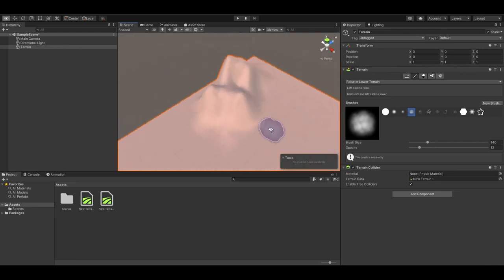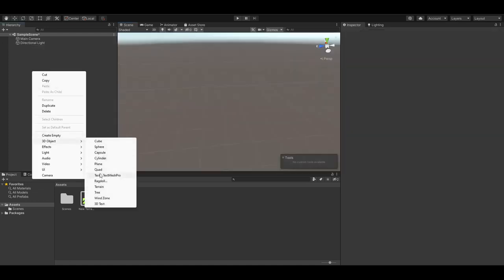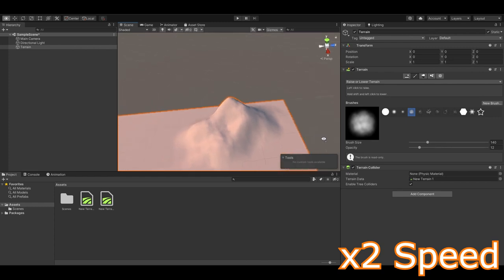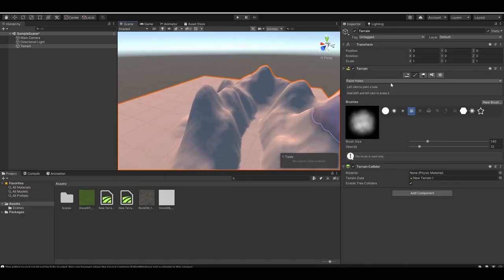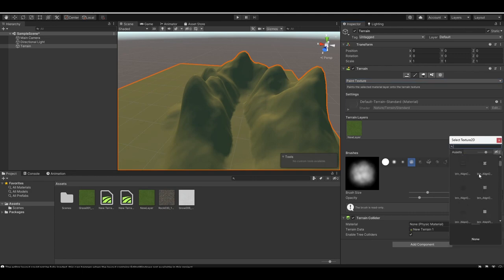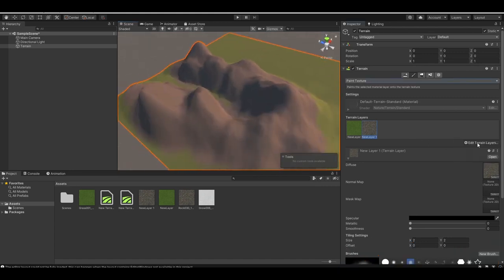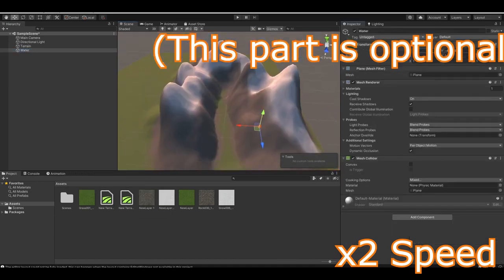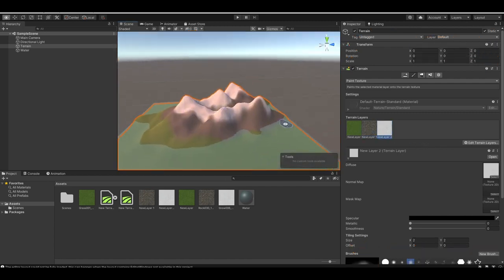How to Make REALISTIC Terrain with Unity 2023!!!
In this video, I have shown you guys how to make the terrain more realistic terrain with Unity 2023.